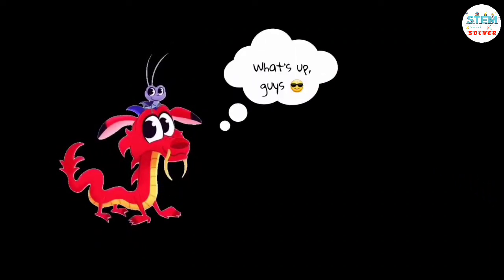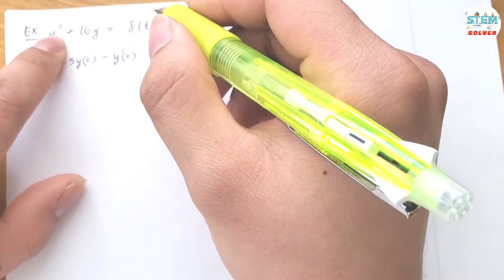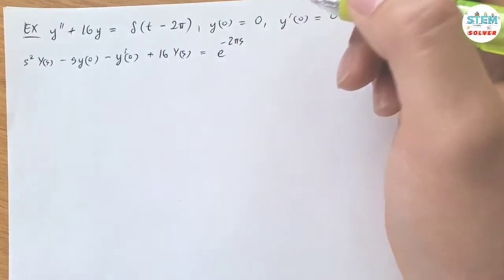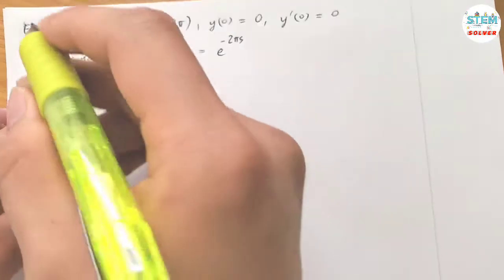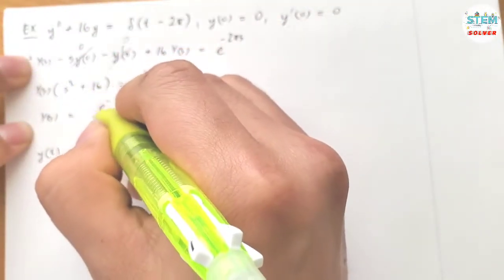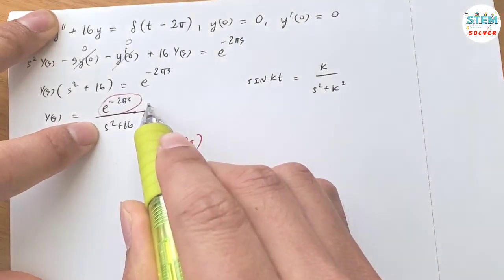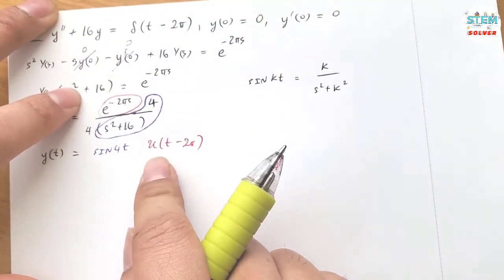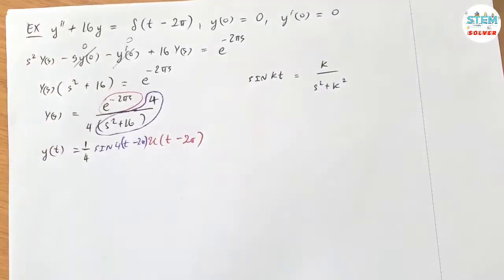7.5-4 Use Laplace Transform to solve IVP y''+16y=delta(t-2pi), y(0)=0, y'(0)=0 | DE